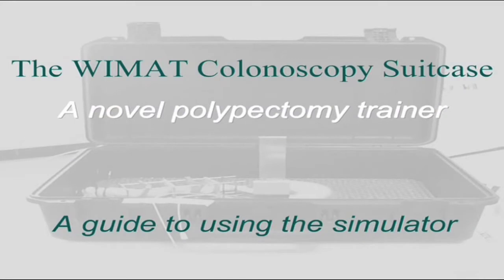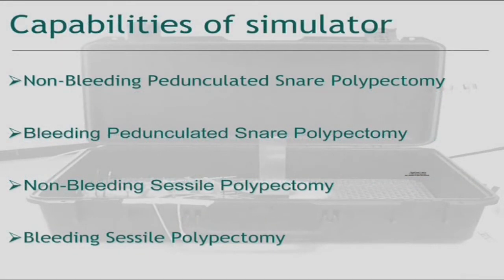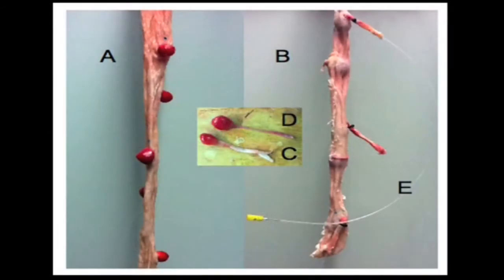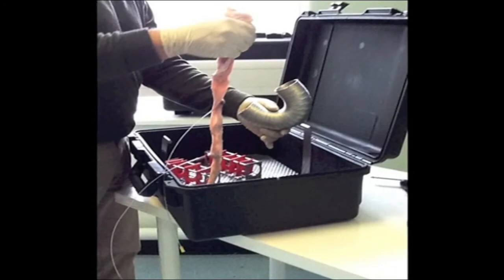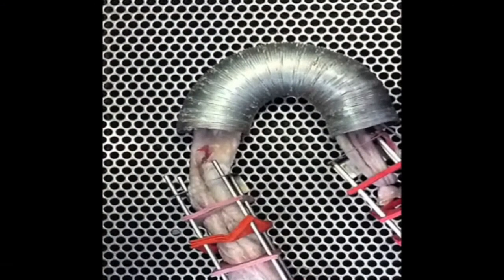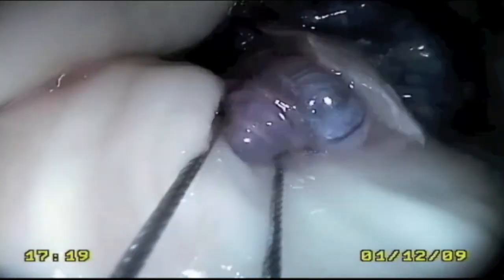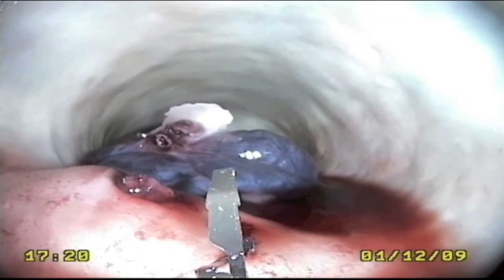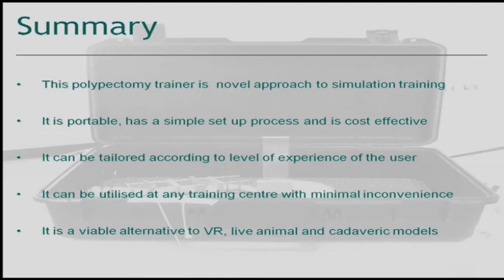The Wimat Colonoscopy Suitcase: A Novel Polypectomy Trainer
Presented by James Ansell, MD